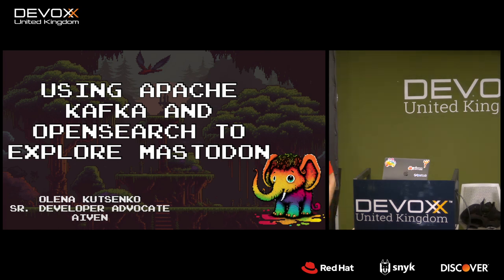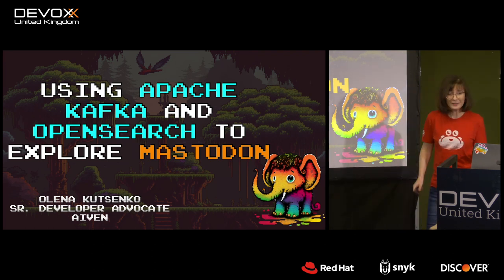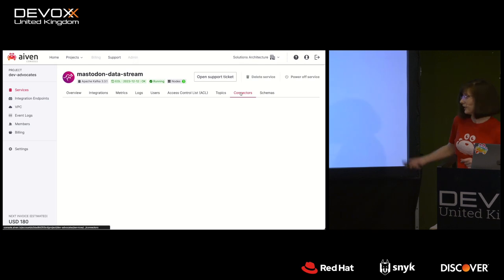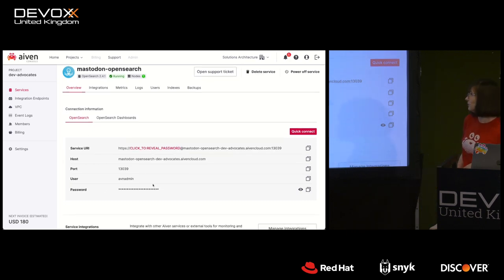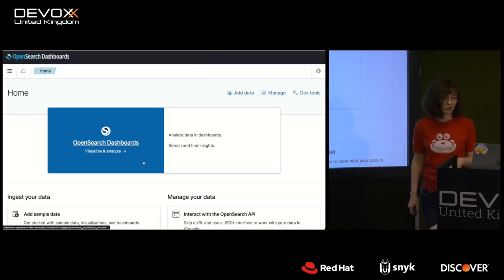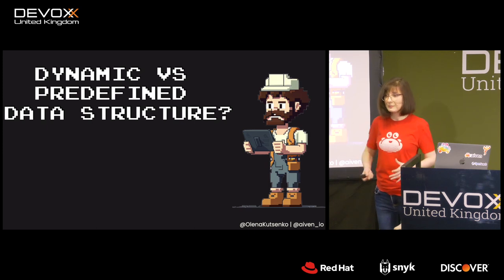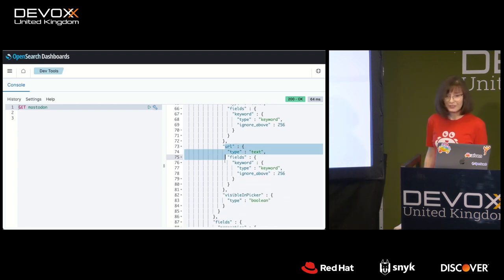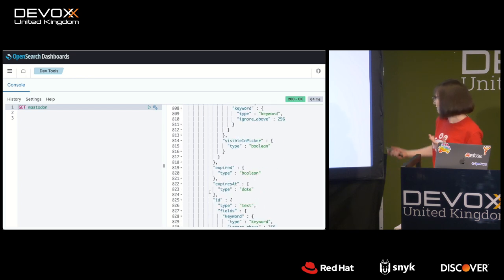Using Apache Kafka and OpenSearch to explore Mastodon by Olena Kutsenko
Apache Kafka is a powerful tool to connect multiple systems together, allowing the data to flow across multiple services and be reused for multiple purposes. This can be useful in many scenarios both for mission-critical applications, as well as for fast data explorations.

In this talk I’ll show one such data exploration. Mastodon, as a tool for microblogging, is rising in popularity in recent months. If you just recently joined Mastodon and are still exploring it, you might find that scrolling the timeline has its limits to understand all that is happening there. That being the case, applying some engineering skills will give a better overview on topics and discussions happening on the platform.

Since Mastodon's timeline is nothing more than a collection of continuously arriving events, its feed is well-suited for Apache Kafka. Adding Kafka connectors on top of that opens multiple opportunities to use data for aggregations and visualizations.

During this talk you'll learn how to bring data from Mastodon to Kafka using TypeScript and a couple of helpful libraries. Once the data is in the topic, we'll use Kafka Connect to bring the data into OpenSearch and use it for search, aggregations and visualizations.

This talk is for both beginners in Apache Kafka and intermediate users. We'll use some more advanced concepts, but will keep it all simple, so that everyone can follow along and experiment with Mastodon data!